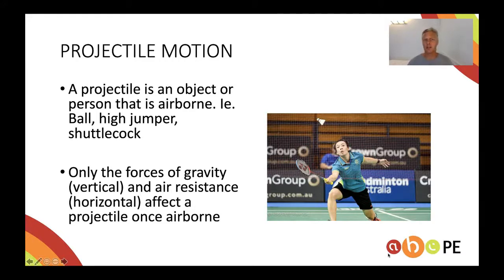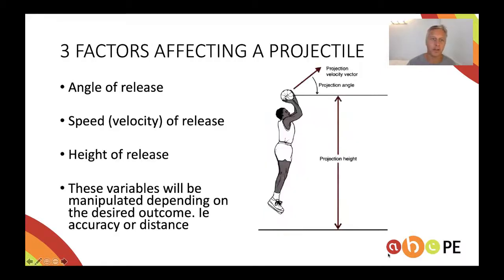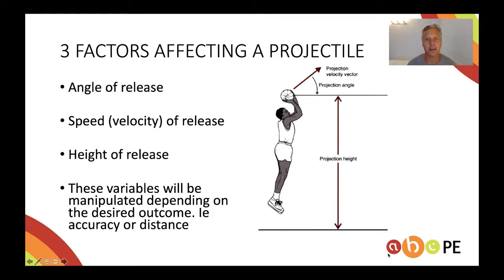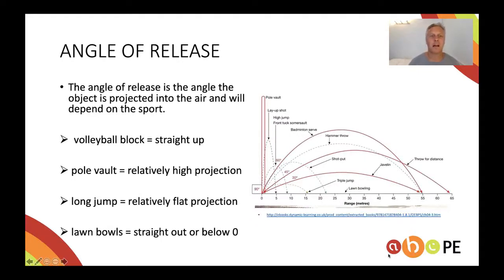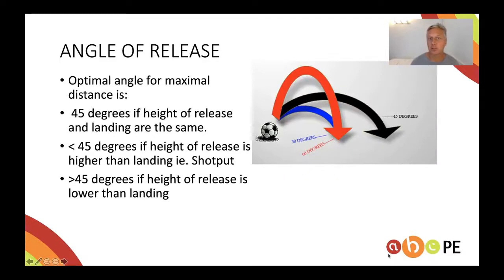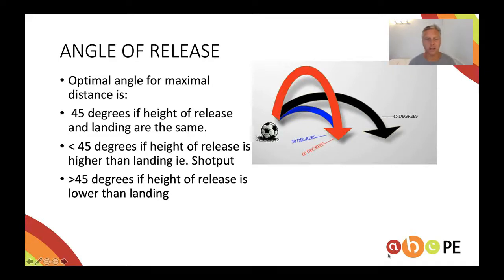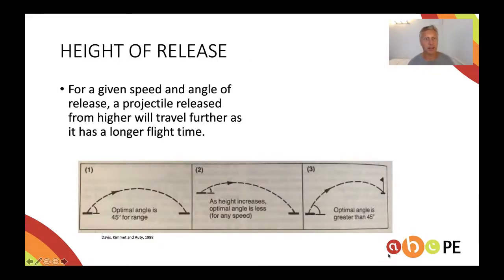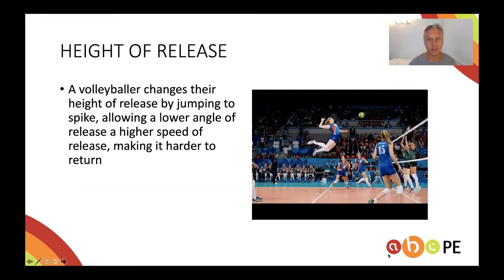Projectile motion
Introductory part of projectile motion